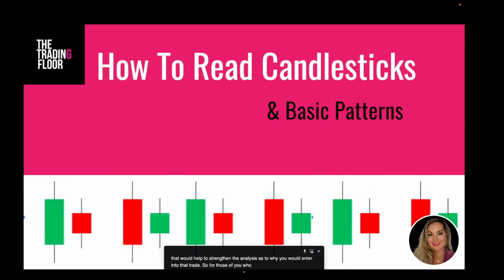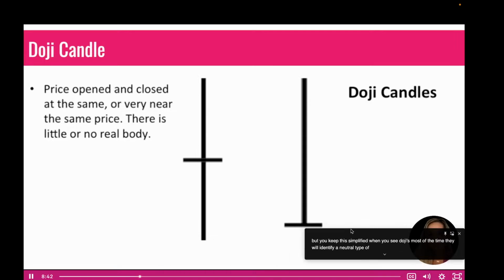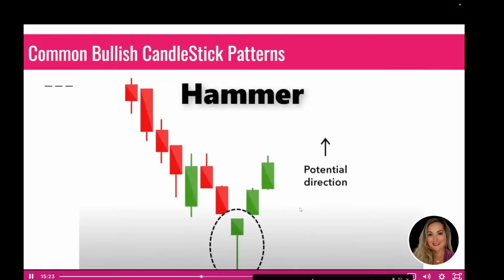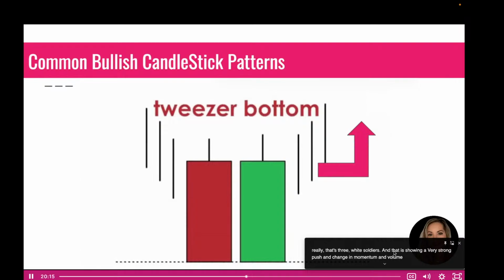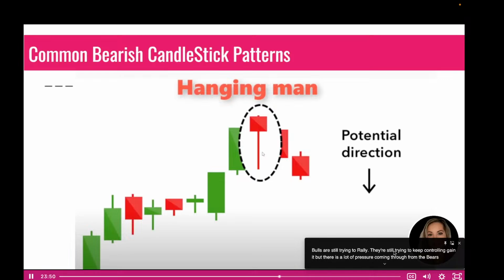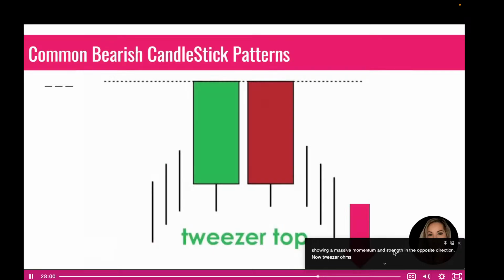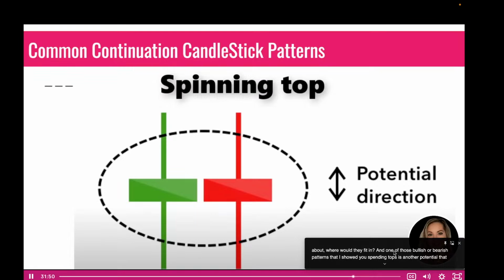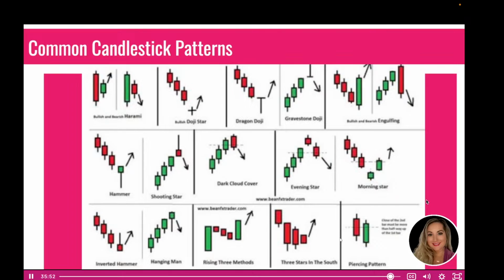Candlestick pattern Advanced Trading Education Part 3